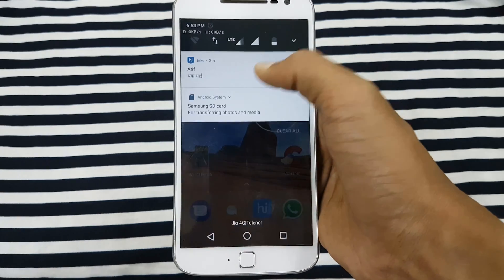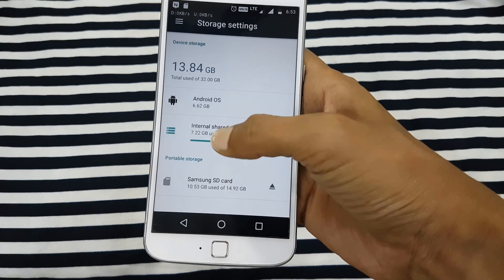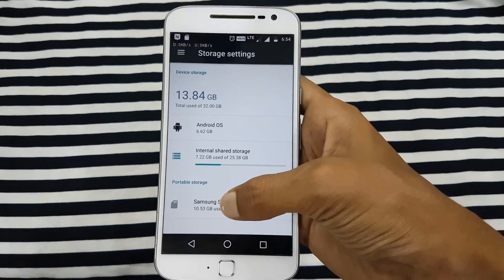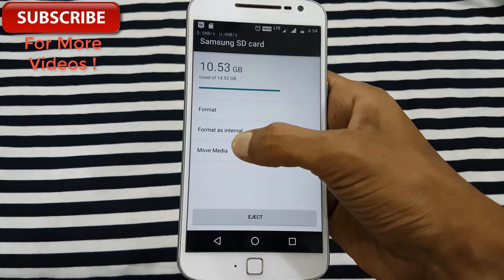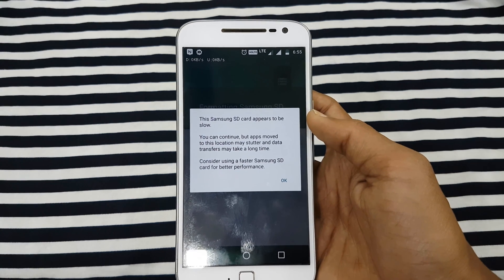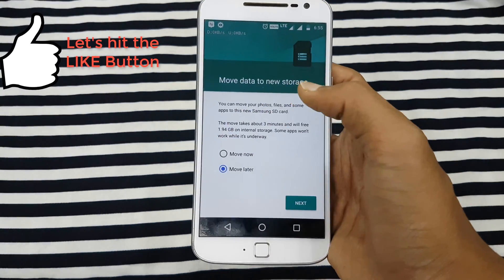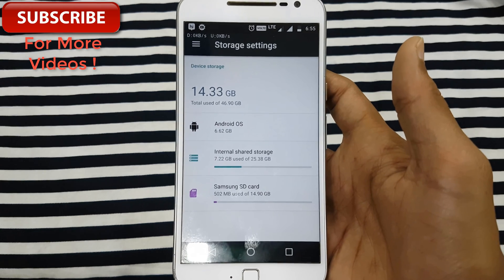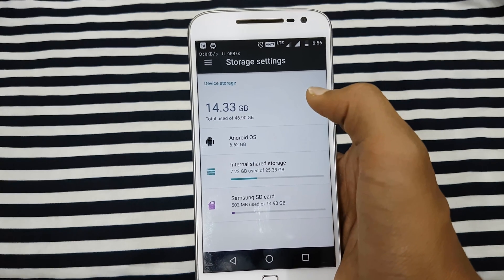How to increase your Phones Internal Storage upto 256 GB in just 2 minutes ! 2017 ✔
In this video, we show you how you can increase your Phone's internal Storage in just 2 minutes. Just follow the video & you guys will know, How You can Increase Your Phones Internal Storage upto #256

केवल 2 मिनट में 256 जीबी तक आपके फोन के आंतरिक संग्रहण को कैसे बढ़ाएं! 2017
keval 2 minat mein 256 jeebee tak aapake phon ke aantarik sangrahan ko kaise badhaen! 2017

Как увеличить объем внутренней памяти вашего телефона до 256 ГБ всего за 2 минуты! 2017
Kak uvelichit' ob"yem vnutrenney pamyati vashego telefona do 256 GB vsego za 2 minuty! 2017

如何增加你的手机内部存储高达256 GB在短短2分钟！ 2017年
Rúhé zēngjiā nǐ de shǒujī nèibù cúnchú gāodá 256 GB zài duǎn duǎn 2 fēnzhōng! 2017 Nián

如何增加你的手機內部存儲高達256 GB在短短2分鐘！ 2017年

ちょうど2分で最大256 GBまであなたの携帯電話の内部ストレージを増やす方法！ 2017年
Chōdo 2-bu de saidai 256 GB made anata no geitaidenwa no naibu sutorēji o fuyasu hōhō! 2017-Nen

단 2 분 안에 최대 256 기가 바이트의 폰을 늘릴 수 있습니다! 2017 년
dan 2 bun an-e choedae 256 giga baiteuui pon-eul neullil su issseubnida! 2017 nyeon

Как да се увеличи вашите телефони вътрешна памет до запълването 256 GB само за 2 минути! 2017
Kak da se uvelichi vashite telefoni vŭtreshna pamet do zapŭlvaneto 256 GB samo za 2 minuti! 2017

كيفية زيادة الهواتف الخاصة بك التخزين الداخلية تصل 256 غيغابايت في 2 دقيقة فقط! 2017
kayfiat ziadat alhawatif alkhassat bik altakhzin alddakhiliat tasil 256 ghighabayit fi 2 daqiqat fqt! 2017

Com augmentar els seus telèfons d'emmagatzematge intern fins a 256 GB en tan sols 2 minuts! 2017

Pehea e hoomahuahua i kou Phones Kūloko pūnaewele upto 256 GB i ka pono 2 minute. 2017

Cómo aumentar su almacenamiento interno de teléfonos de hasta 256 GB en sólo 2 minutos! 2017

Comment augmenter votre stockage interne des téléphones jusqu'à 256 Go en seulement 2 minutes! 2017

So erhöhen Sie Ihre Phones Internal Storage bis zu 256 GB in nur 2 Minuten! 2017

Hvordan kan man øge din Telefoner Intern Opbevaring op 256 GB på kun 2 minutter! 2017

Come aumentare i vostri telefoni di archiviazione interni fino a 256 GB in soli 2 minuti! 2017